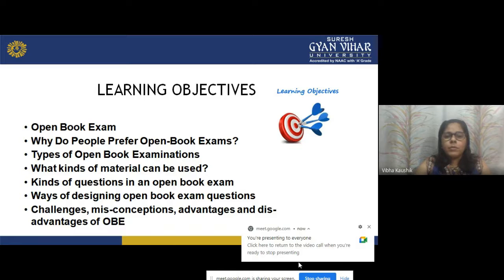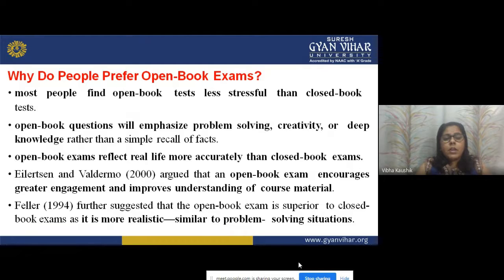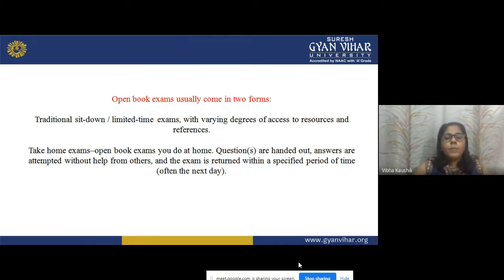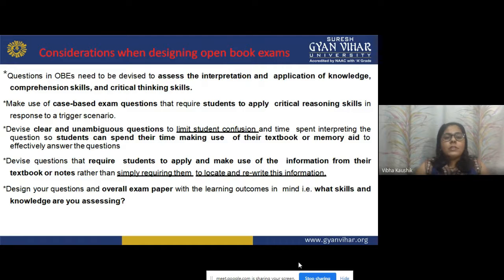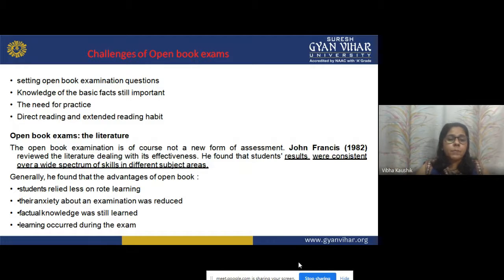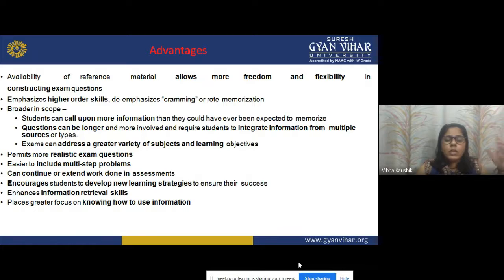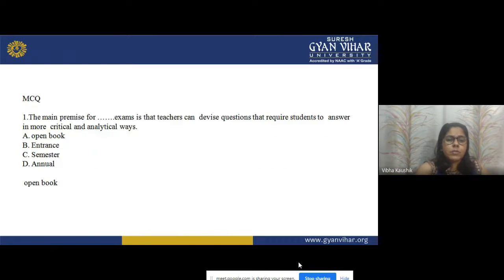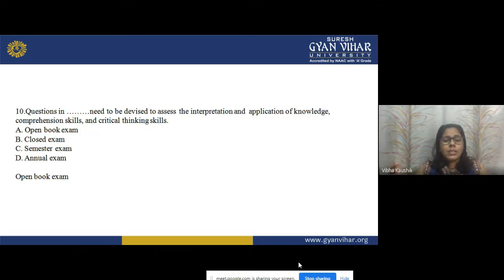open book exam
Open book exams allow you to take notes, texts or resource materials into an exam situation.They test your ability to find and apply information and knowledge, so are often used in subjects requiring direct reference to written materials, like law statutes, statistics or acts of parliament.